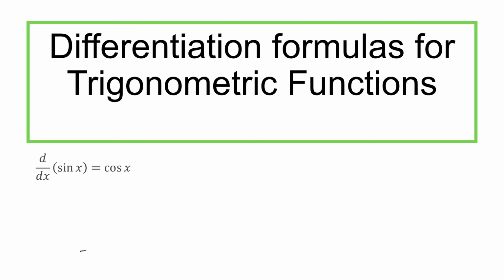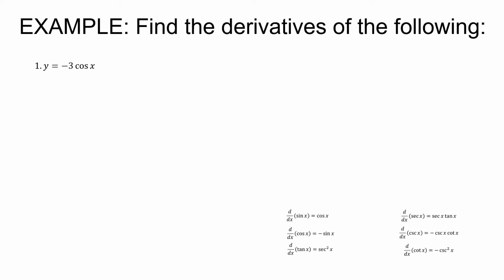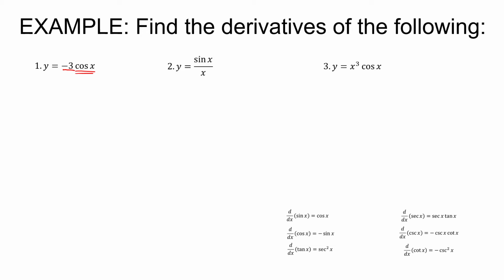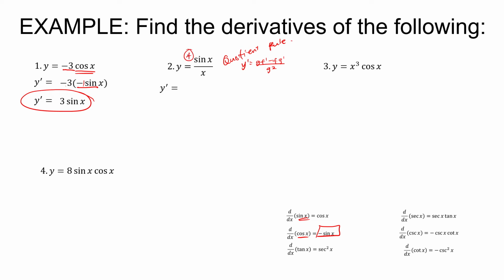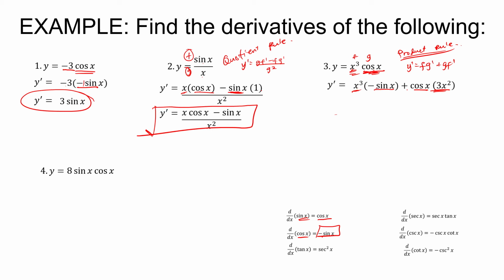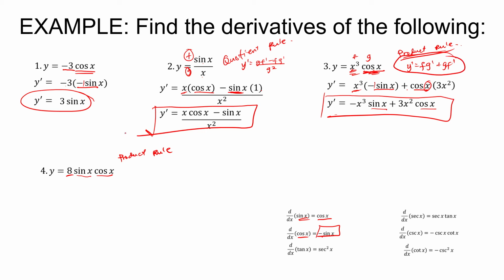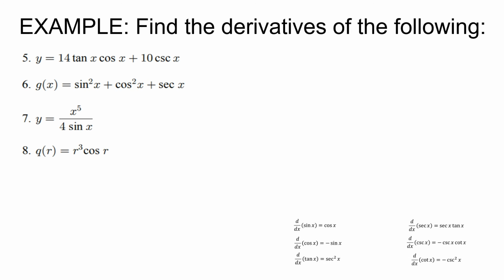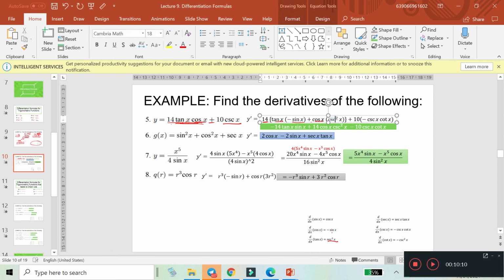Differentiation Formulas for Trigonometric Function